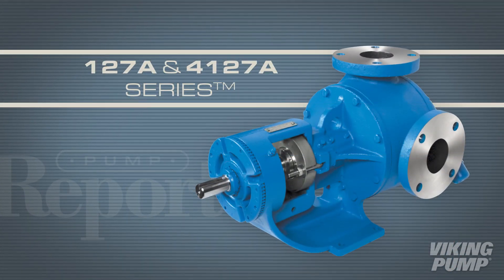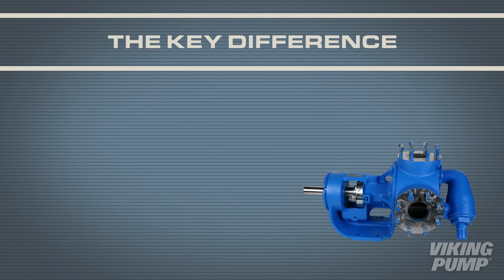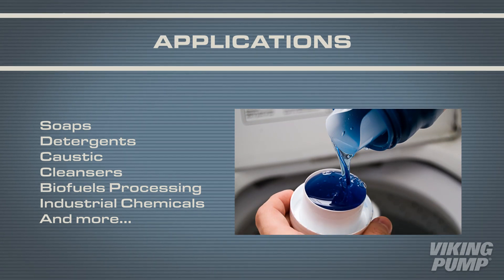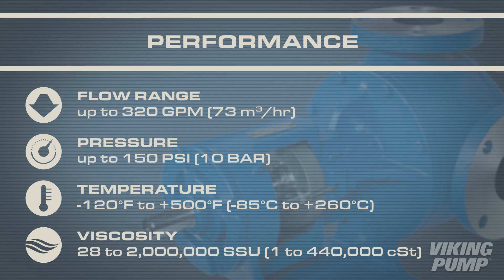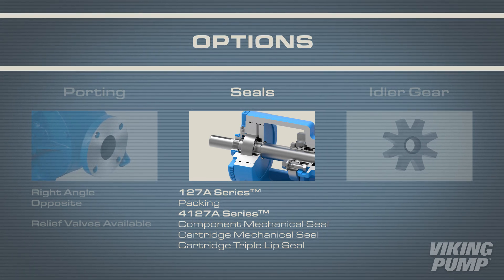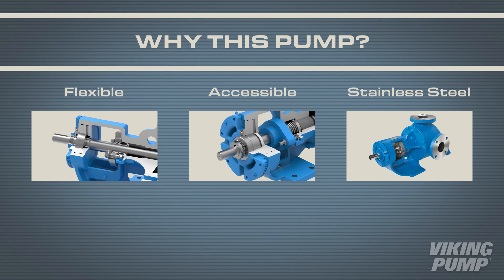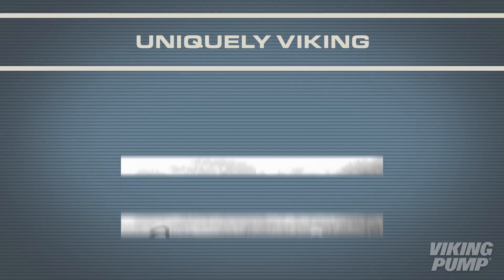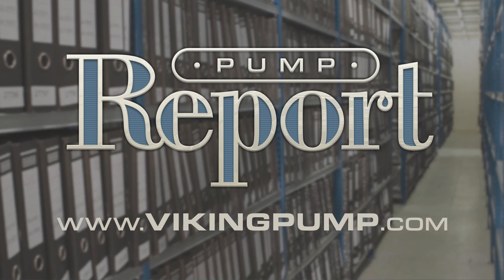Pump Report | 127A & 4127A Series™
The Viking 127A and 4127A Series™ internal gear pumps are a stainless steel, positive displacement pumps designed to better handle corrosive applications.